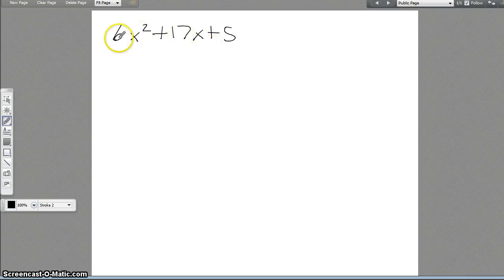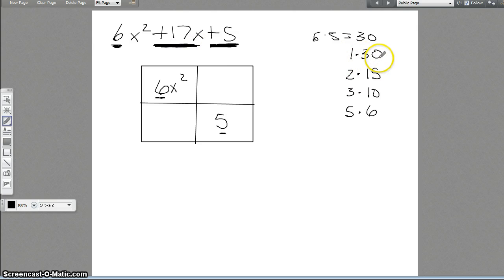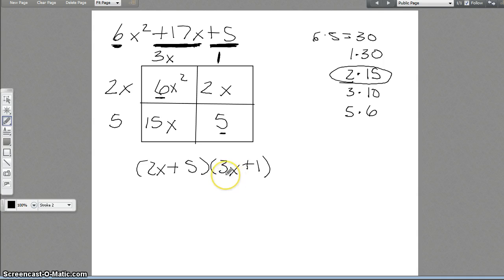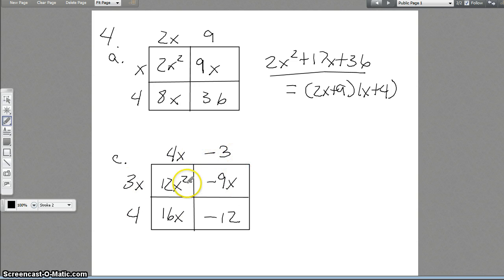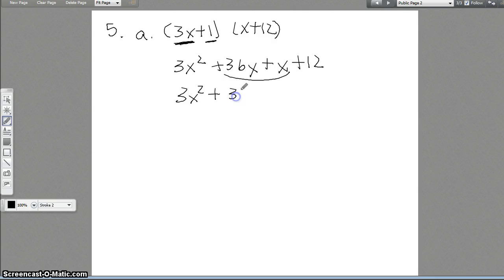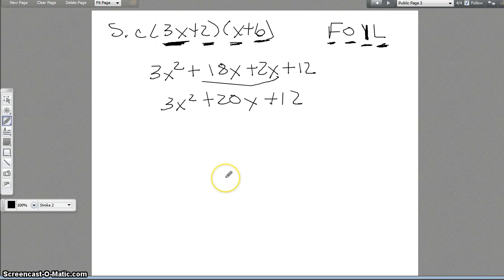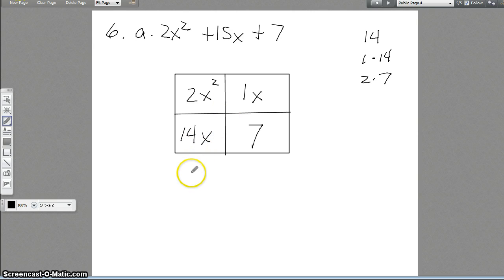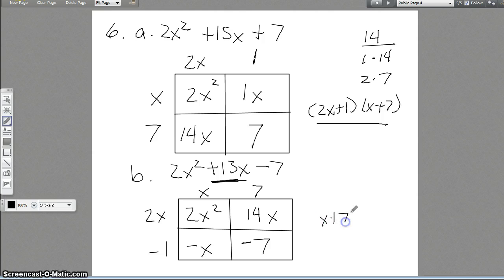jacobs chapter 10 lesson 7 part 1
more on factoring second degree polynomials